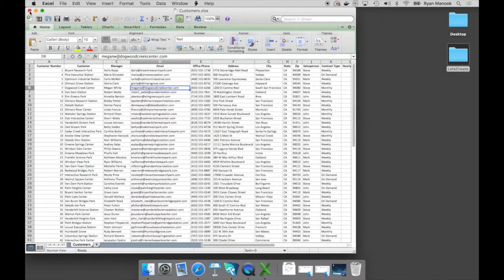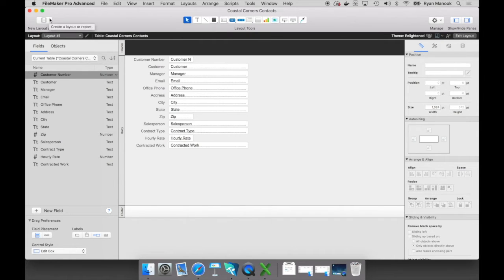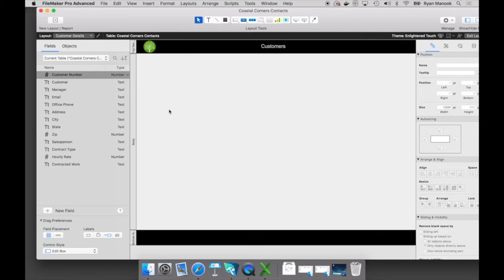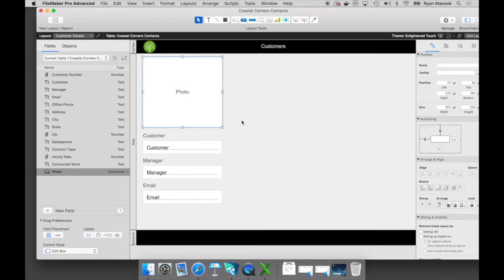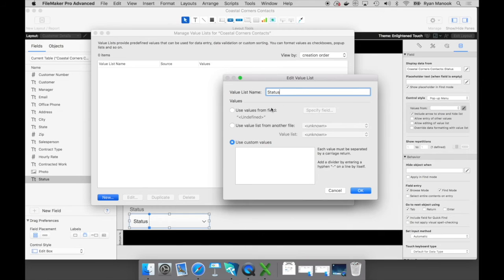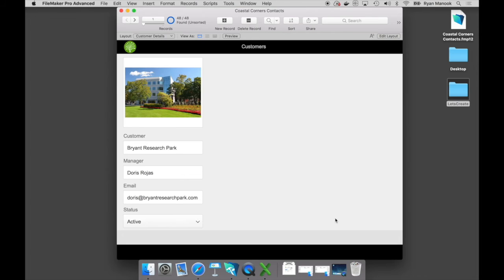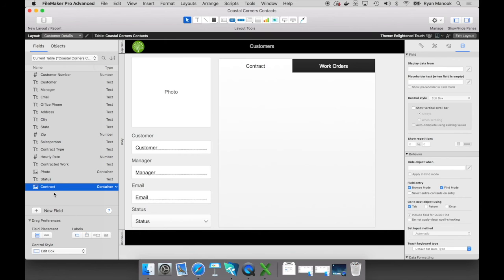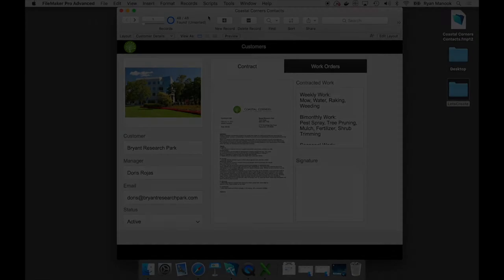Let's create an app in 10 minutes!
We'll show you how to start from a spreadsheet and build a custom app in just minutes!